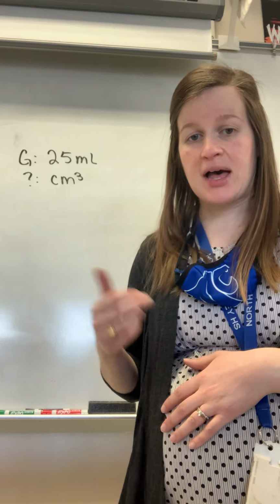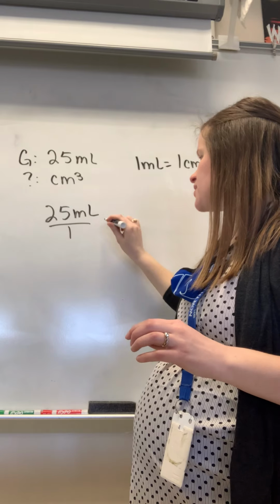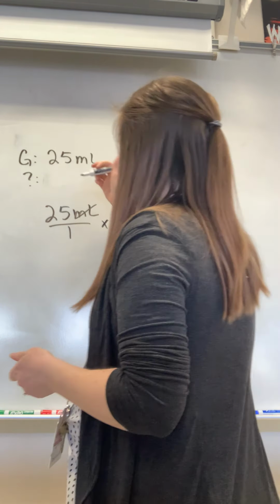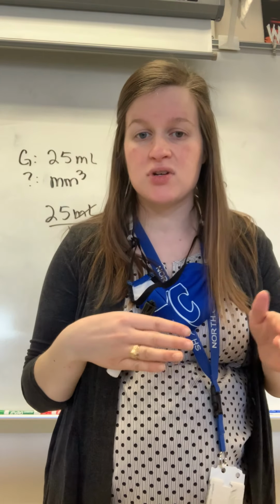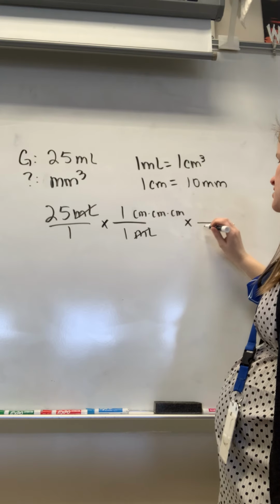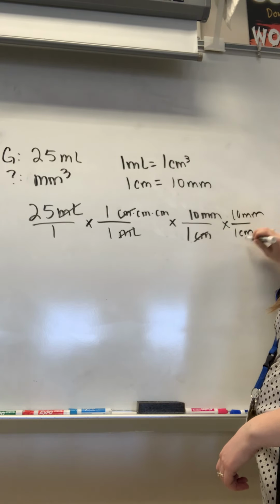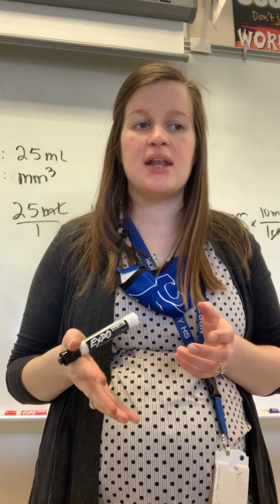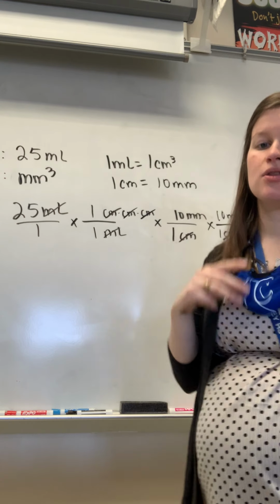Factor label method/clarifying cubed units